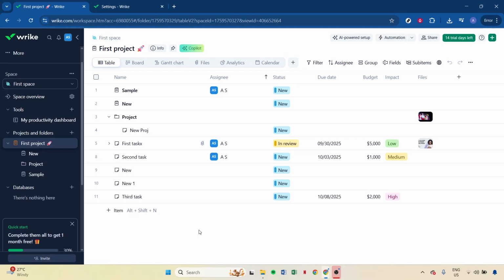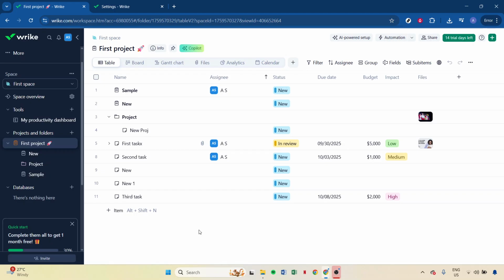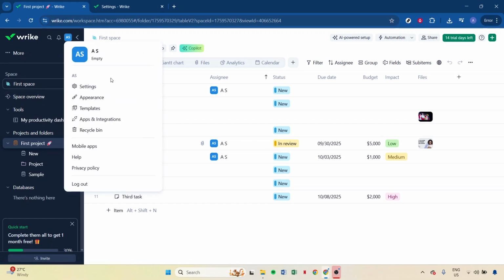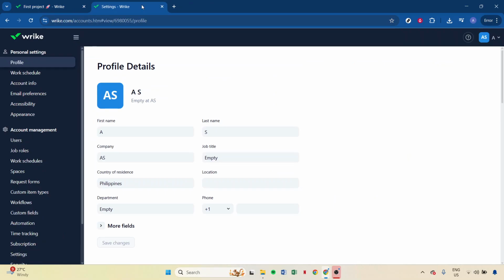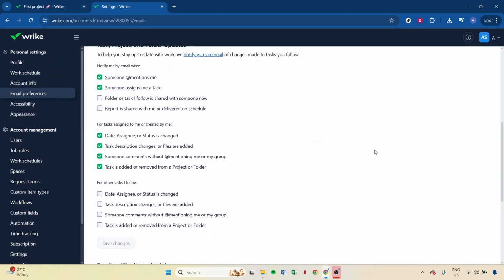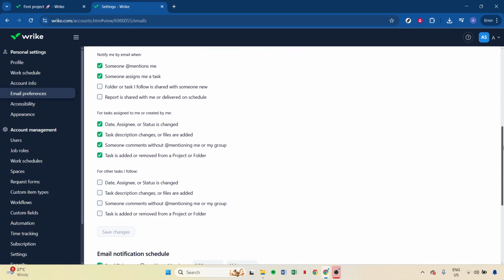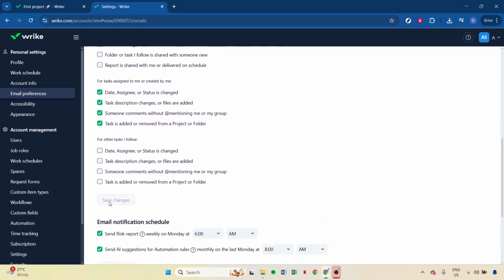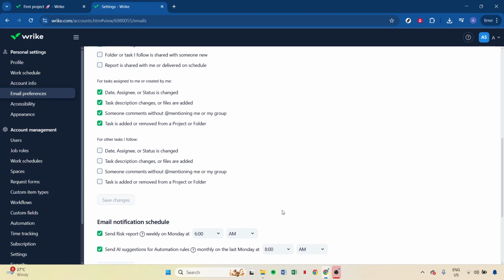How to change notifications settings in Wrike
Tired of too many or too few notifications in Wrike? 🔔 In this tutorial, we’ll show you exactly how to change notification settings in Wrike so you only get the updates that matter most.

In this video, you’ll learn:
✅ How to access and customize your Wrike notification settings
✅ How to manage email, mobile, and in-app notifications
✅ Tips for setting up notifications by task, project, or workspace
✅ Best practices to stay informed without feeling overwhelmed

Perfect for project managers, team members, and anyone looking to optimize their productivity in Wrike.